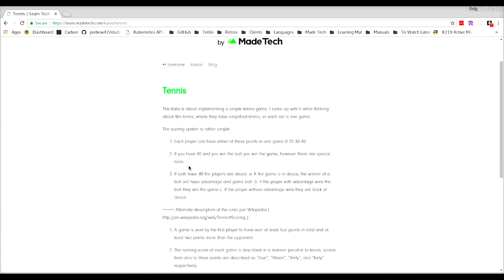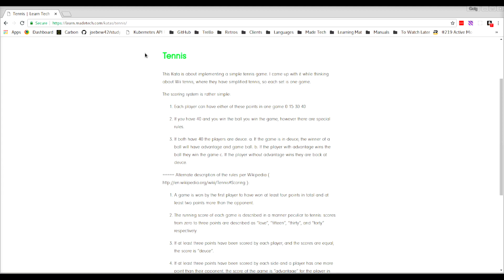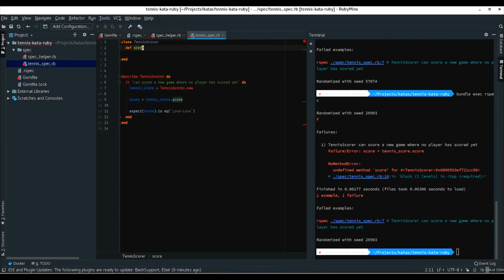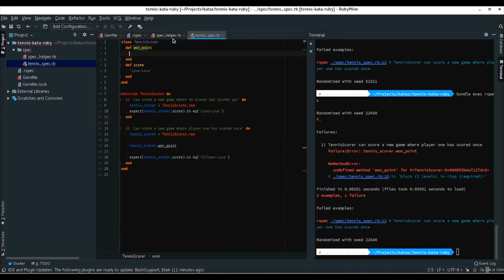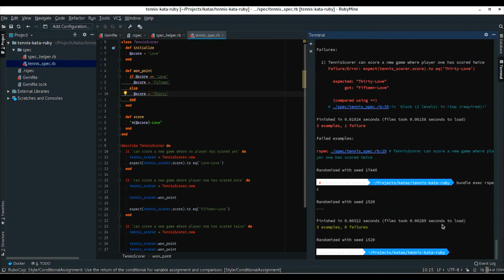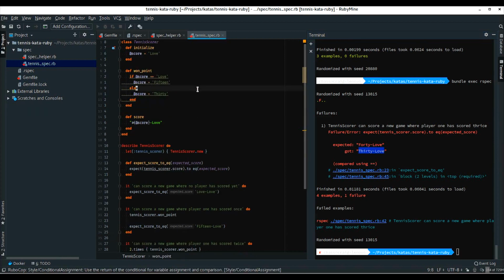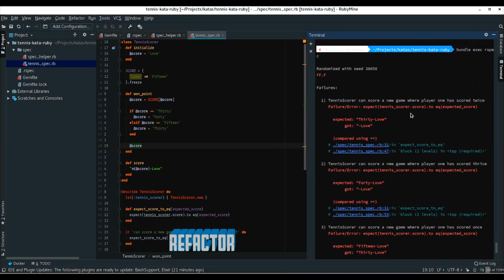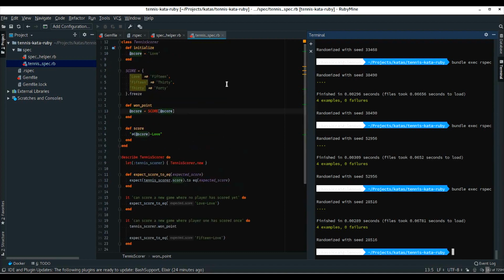TDD Kata: Tennis in Ruby & RSpec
Craig Bass, head of learning at Made Tech demonstrates the Tennis kata via Test Driven Development using Ruby and RSpec.

Learn common and effective refactoring techniques done in an iterative fashion and more!

Overview of Kata 00:20
Ruby: Kata Setup 01:20
Test 1: Can score a new game where no player has scored yet 04:48
Refactor: 07:20
Test 2: Can score a new game where player one has scored once 08:00
Refactor: 09:45
Test 3: Can score a new game where player one has scored twice 11:05
Refactor: 12:30
Test 4: Can score a new game where player one has scored three 14:55
Refactor: 16:25
Ruby: Lookup table 16:35